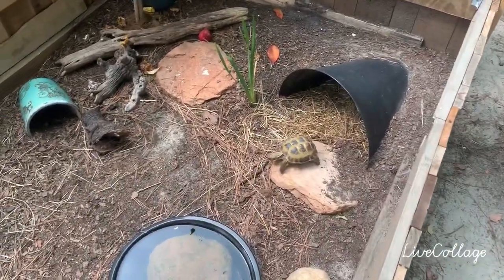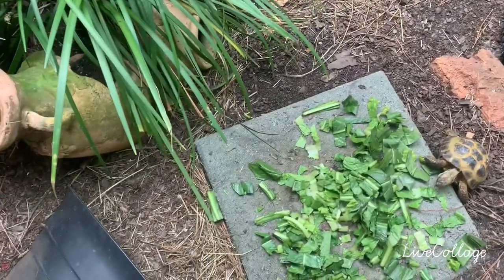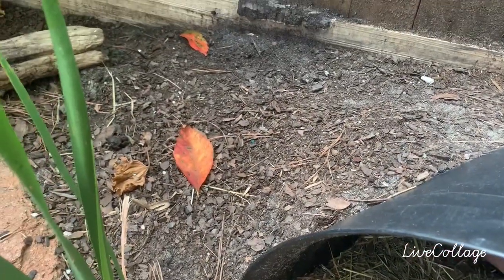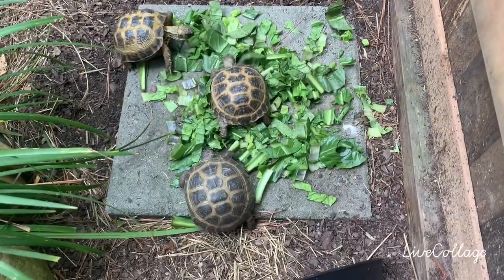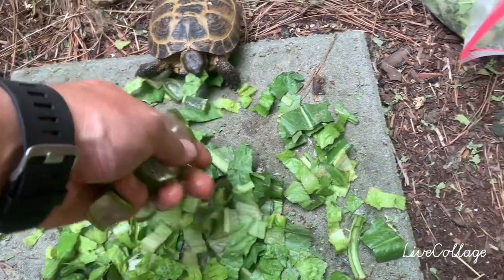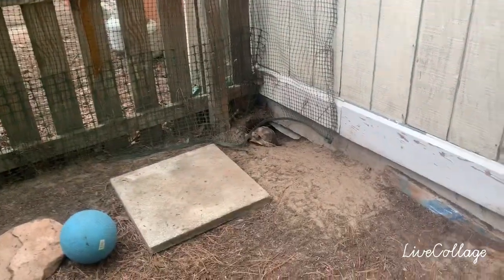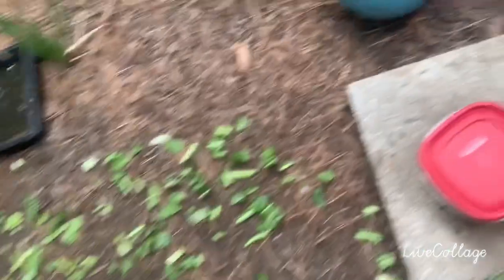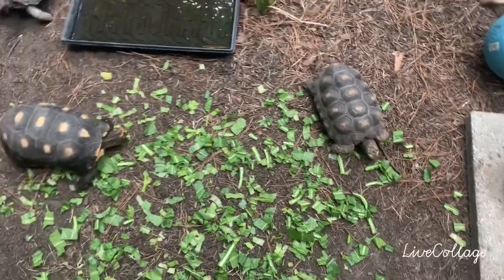Feeding Russians, Red Foots, & Sulcata